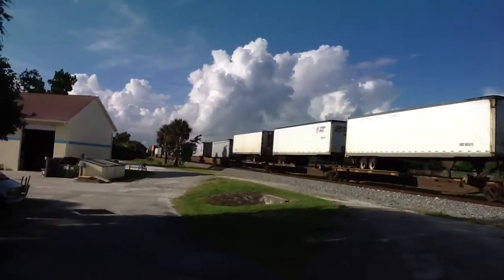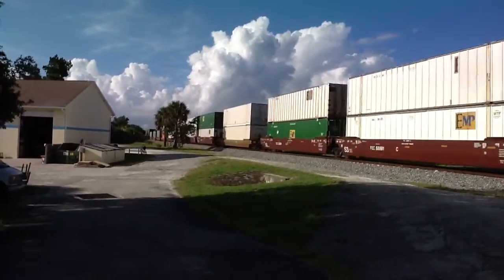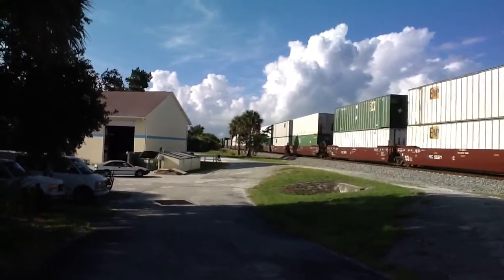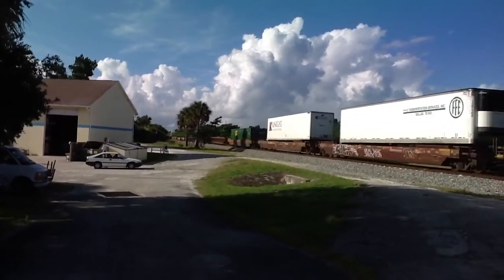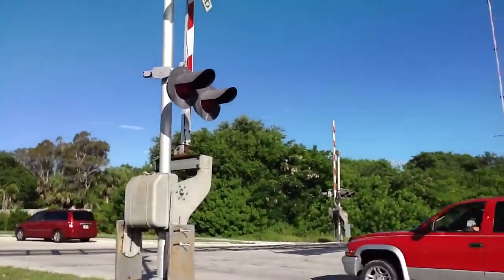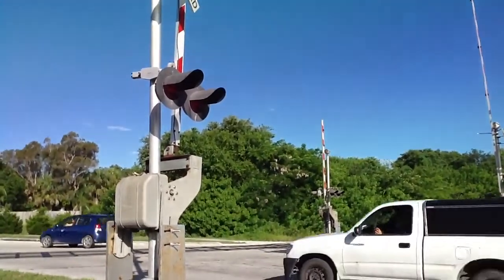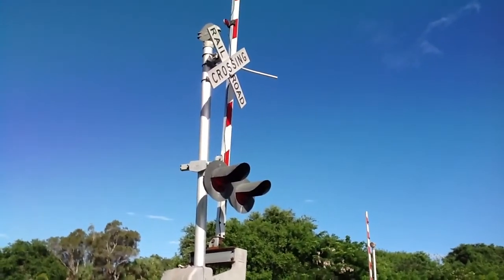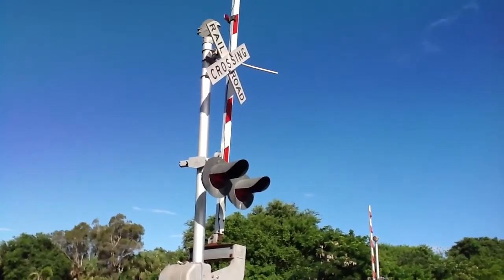FEC Train 210 #906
708 & 719 leading.